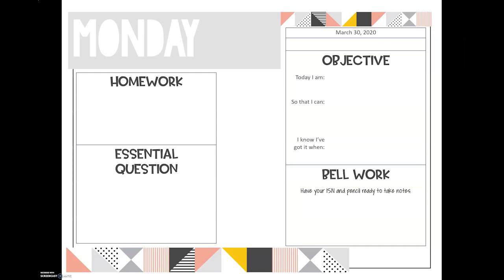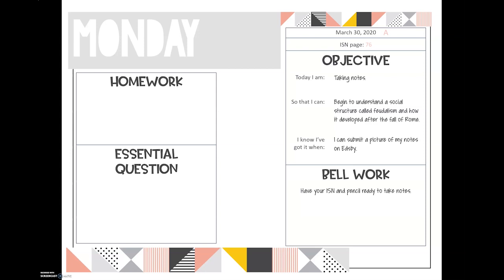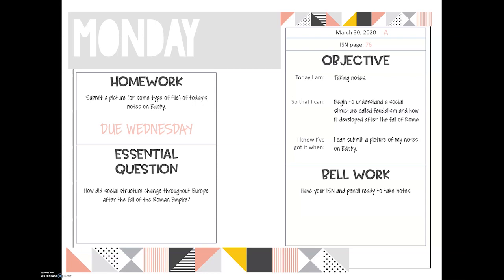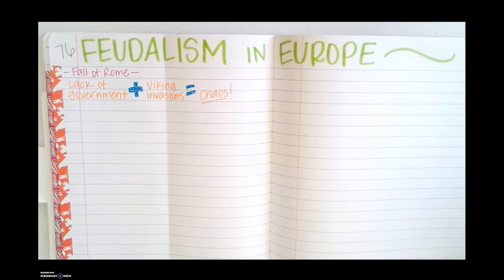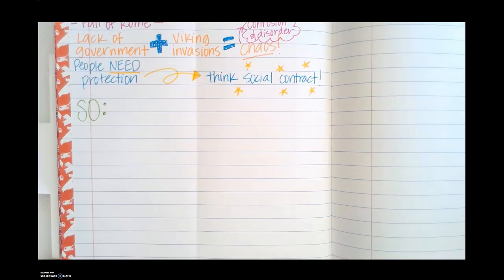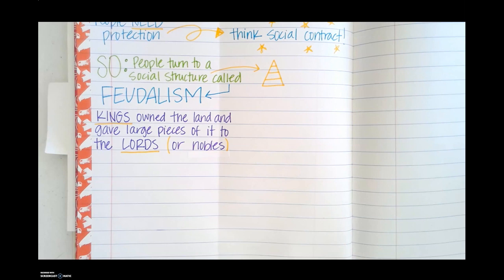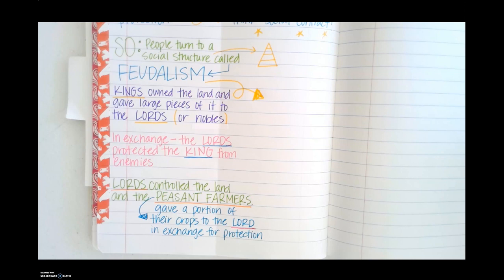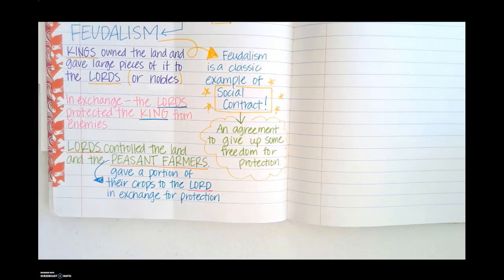Feudalism Lesson 1